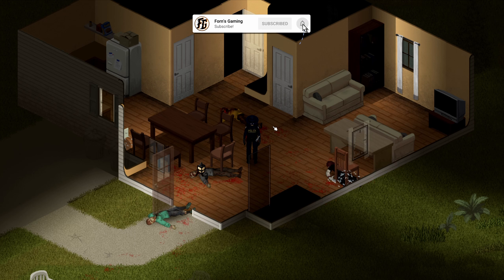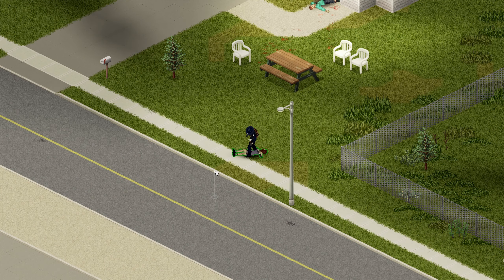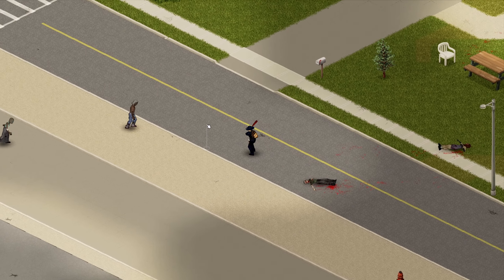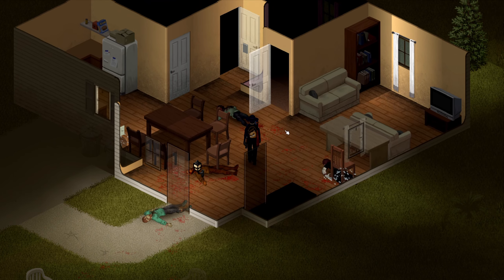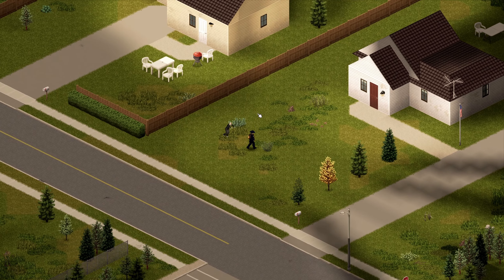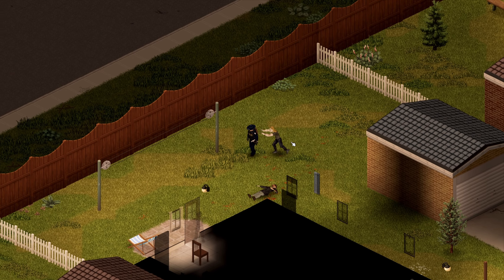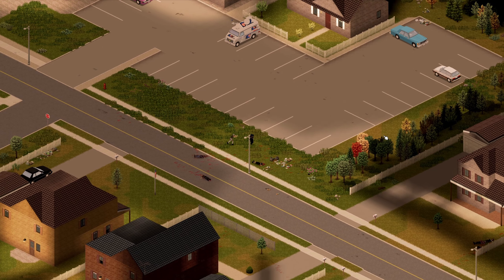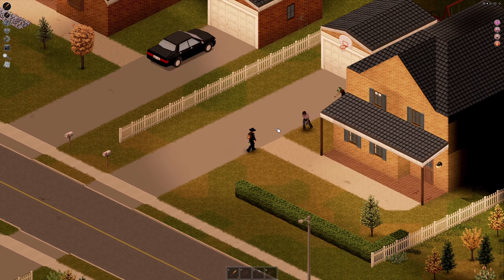Project Zomboid Build 41 | Best Combat Guide & Tips For Beginners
Project Zomboid has gain popularity as of recent. So today Im going over the best combat tips to help you defeat zombies and survive longer than before! Hope you enjoy!

If you want to see more videos just like this please be sure to HIT that LIKE button and consider being a SUB to see more content and future videos that may help you along your journey as well! Ring that bell so your notified when my videos are uploaded! Take care and enjoy!